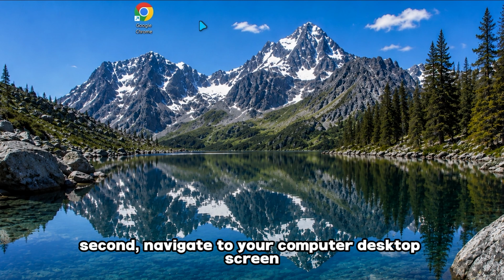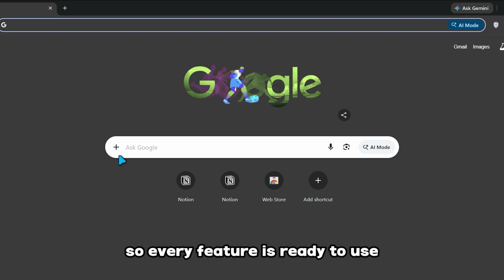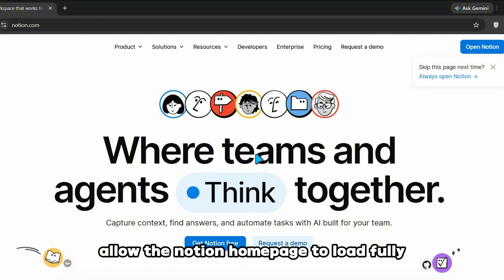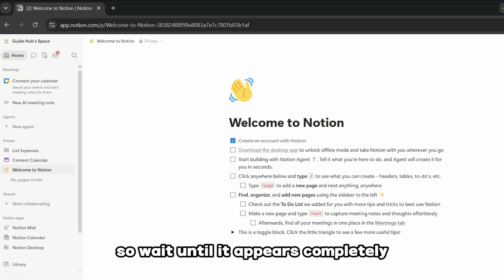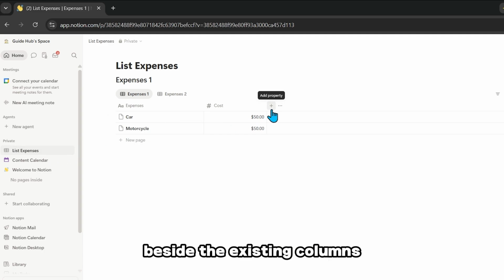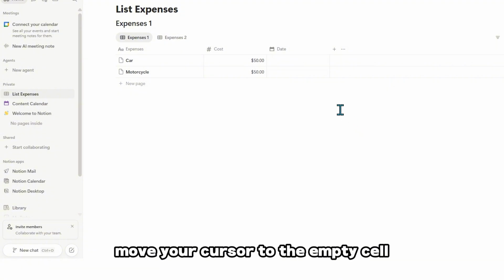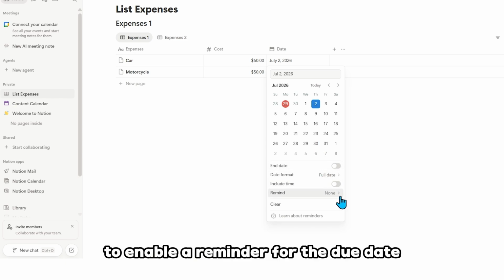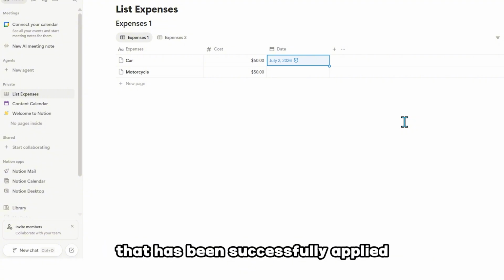How To Add Due Date in Notion (𝟮𝟬𝟮𝟲) | 100% WORKS | NO Yapping, To The Point! | FAST & EASY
(2026) Learn How To Add Due Date in Notion in this video (NO YAPPING + 100% WORKS!) | EASY FULL GUIDE, Everything You Need To Know! | Add Due Date in Notion